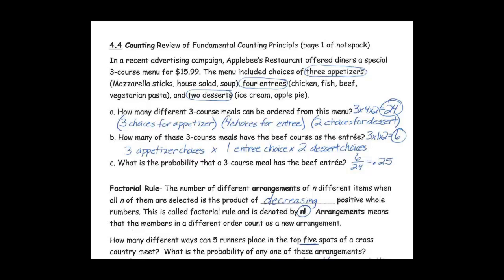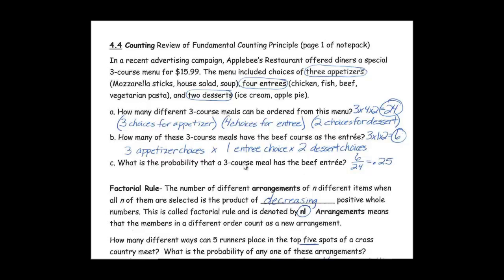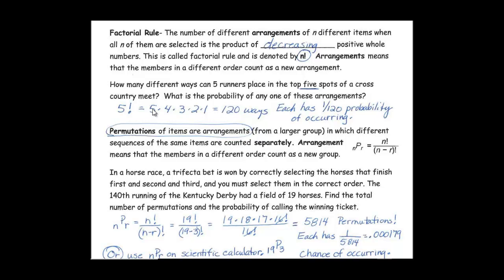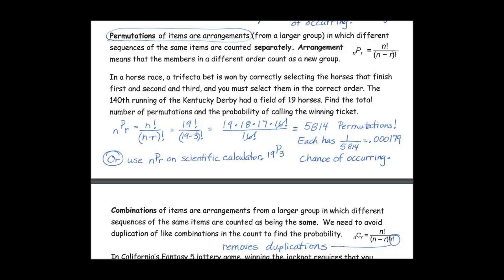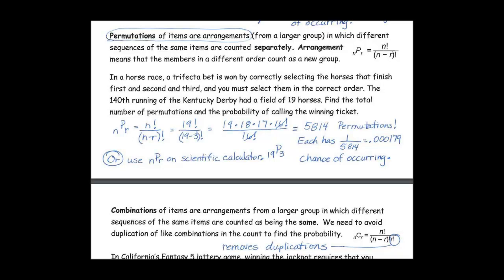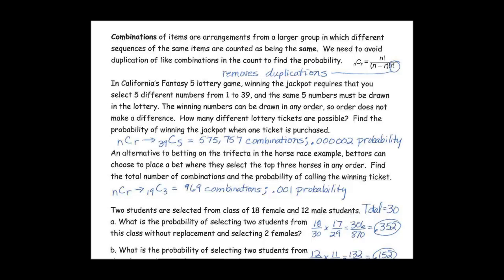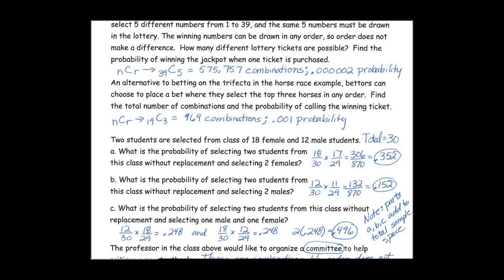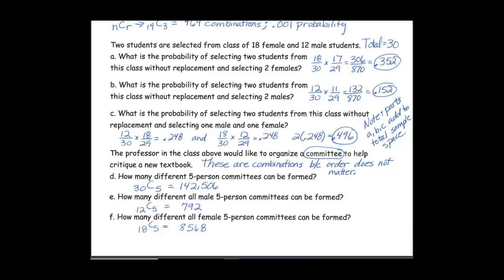Counting Methods and Probability w practice